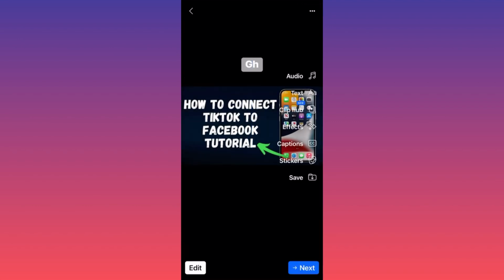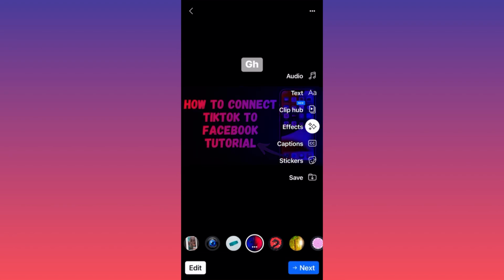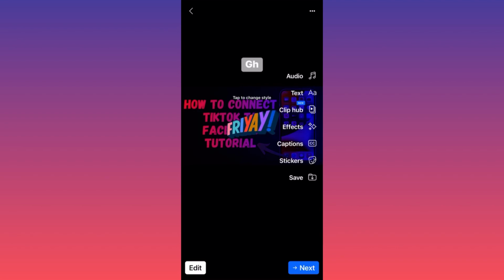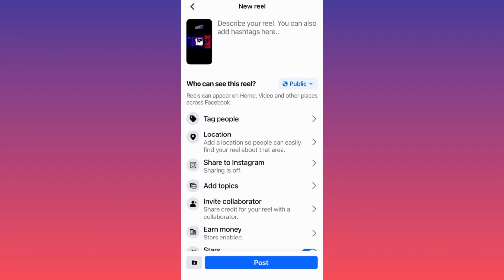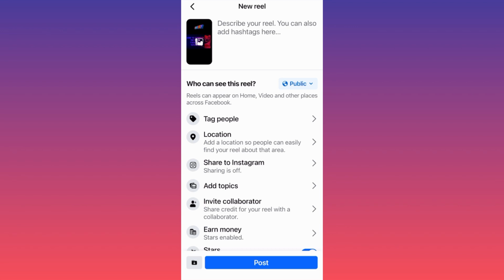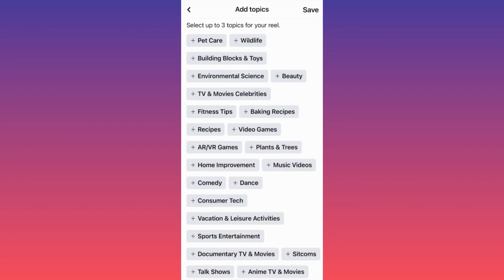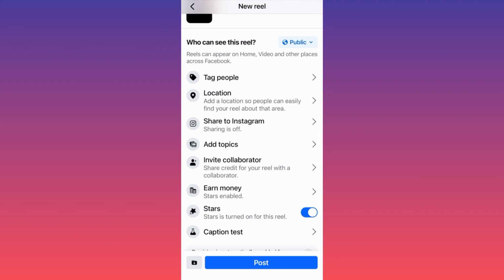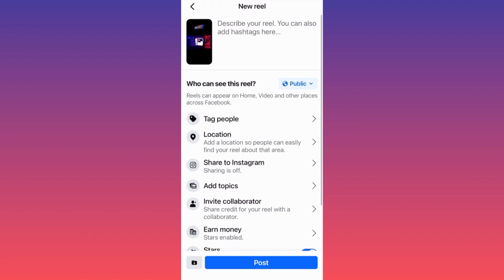How to Make Reels on Facebook Tutorial (2024) Full Guide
In this video, you will learn how to make reels on Facebook and how to create reels video on Facebook. This video tutorial is designed to guide you through the process of crafting reels on Facebook, providing step-by-step instructions on how to create engaging reels videos on the platform.

📚Elon Musk's Secrets to Success:

📚Maximize Results with GPT-3: